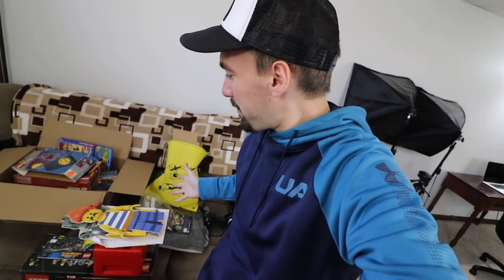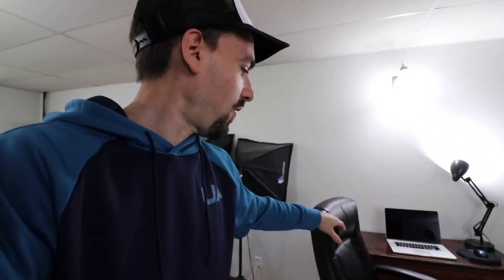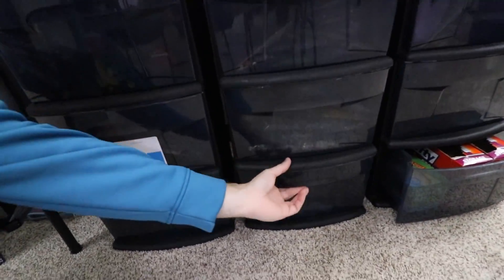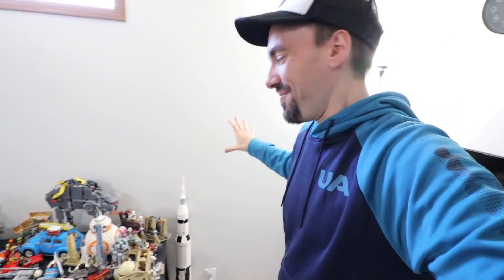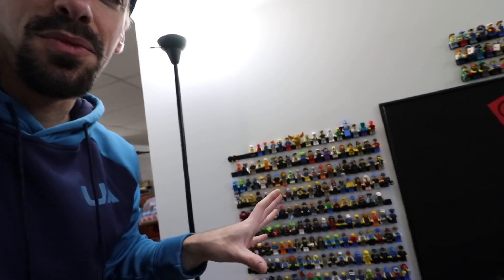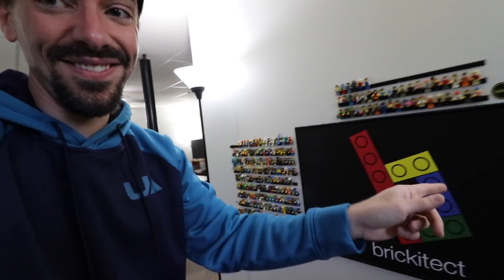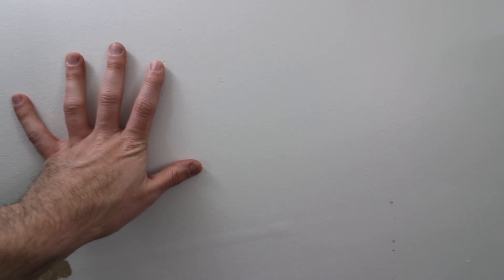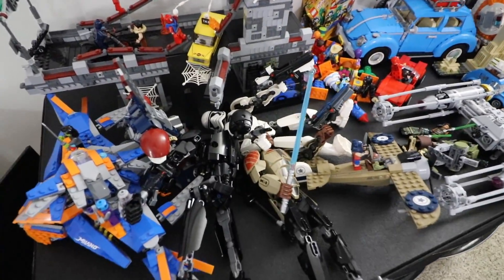THE MINIFINGER WALL WAS A HUGE MISTAKE!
Studio update and tour with some problems.
Enjoy our channel?  Support us below:
Use our link to shop on Amazon (free)
Send us something for a video:
Greg & Clark